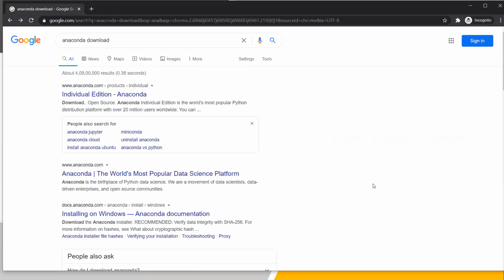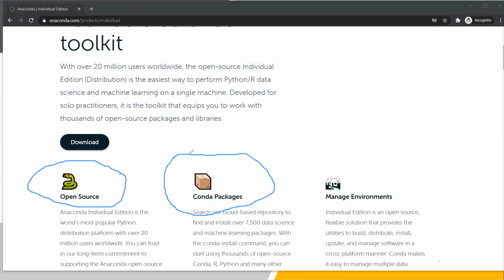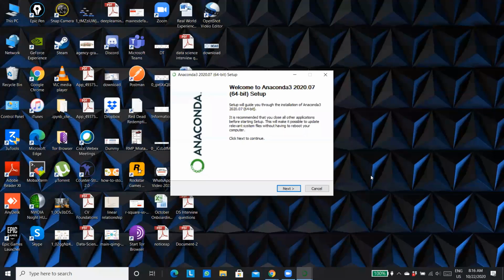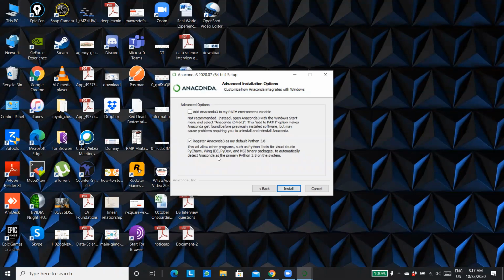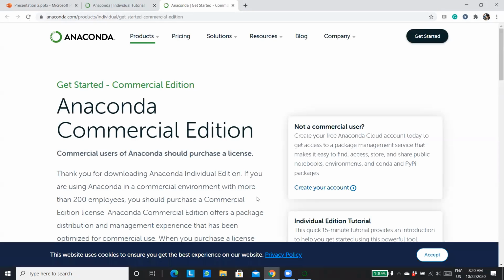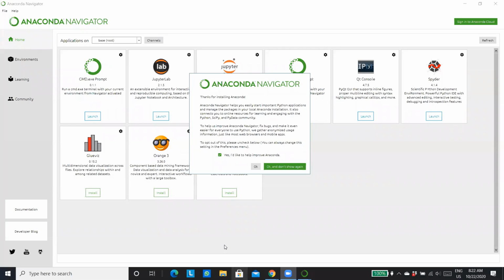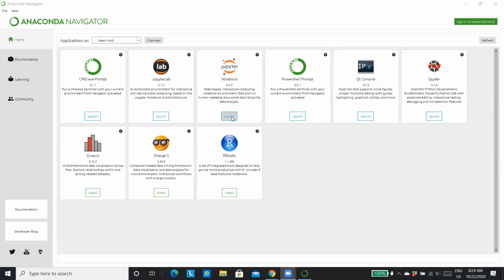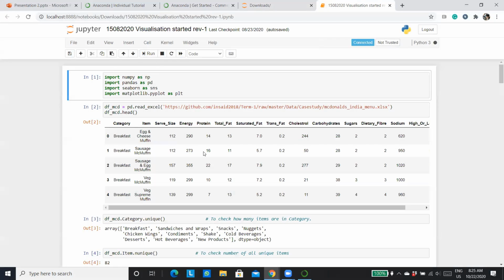Downloading and Installing Anaconda Distribution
In this video, we have discussed about downloading and installing Anaconda Distribution and how to use Jupyter Notebook for your Python Programming.

INSAID is India's first and one of the largest academic institutions dedicated to research and education in AI & Data Science